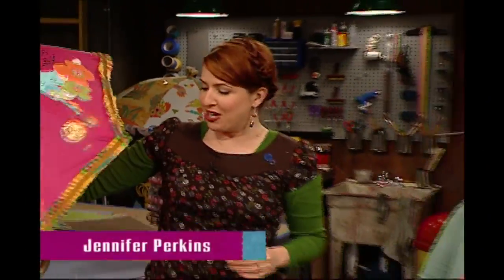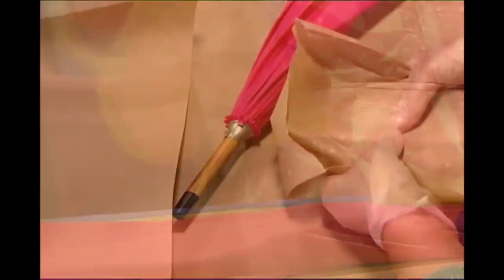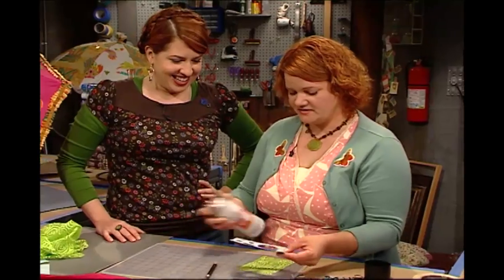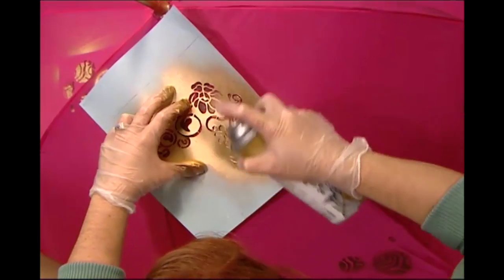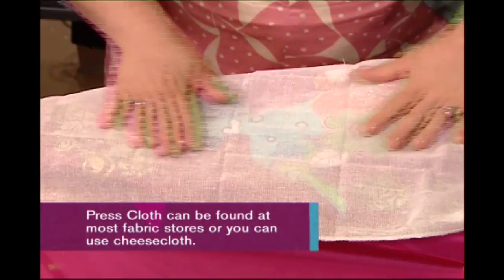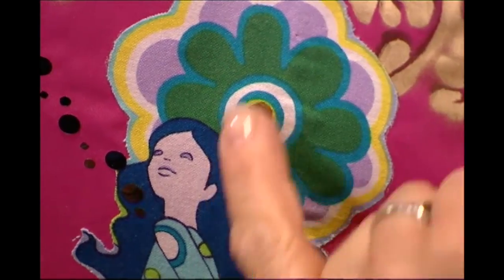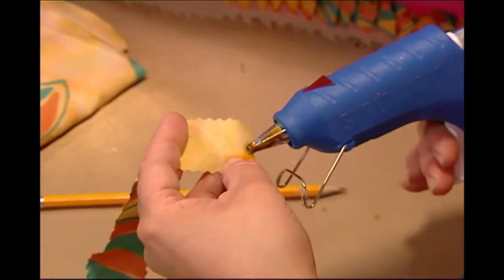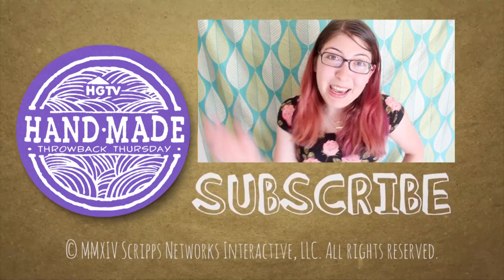DIY Hipster Parasol - Throwback Thursday - HGTV Handmade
This umbrella DIY would make a great statement piece for a costume or just to keep the sun away every day. Whether you want to use all of these ideas or just a few, an umbrella is such a fun accessory to customize!